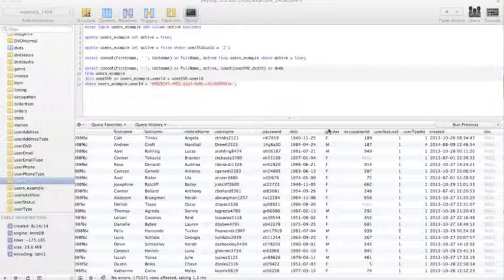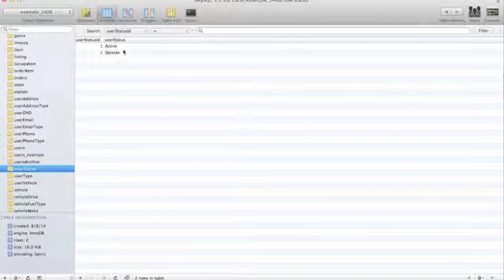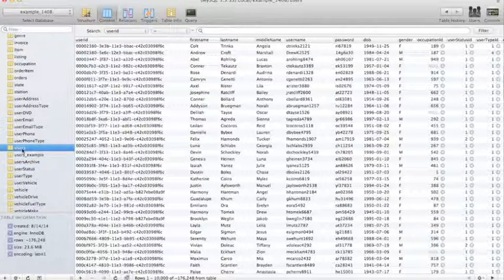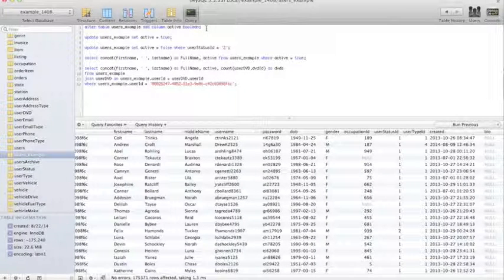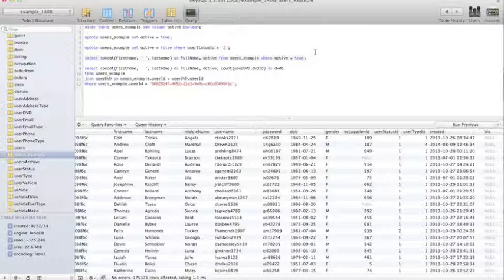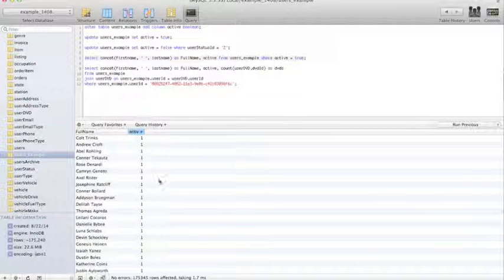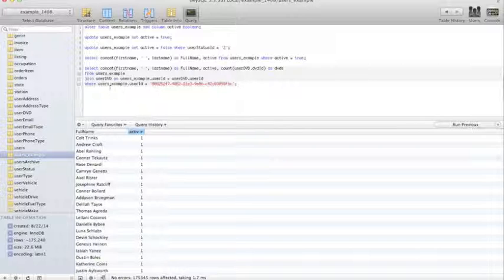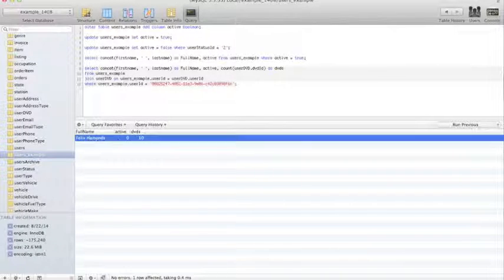Why use "Active" column in database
A quick explanation and example of why you might use an "Active" column in a database instead of simply deleting rows.